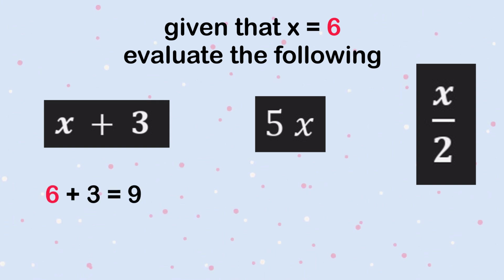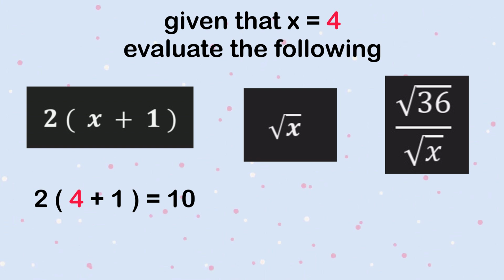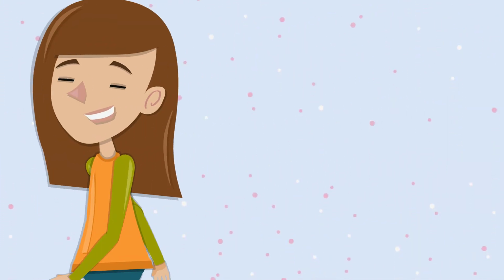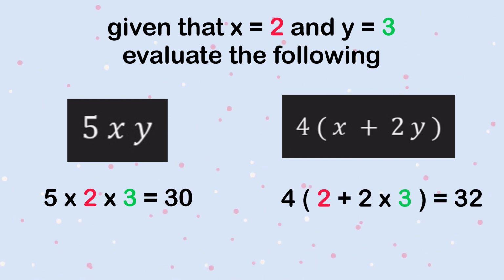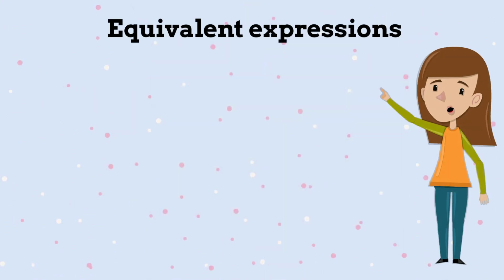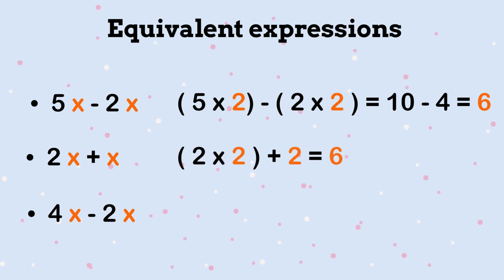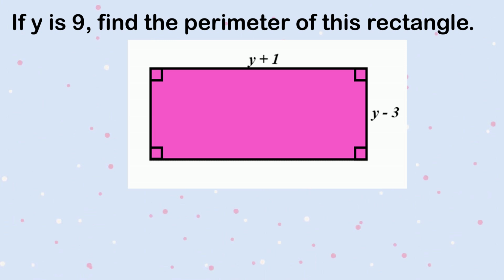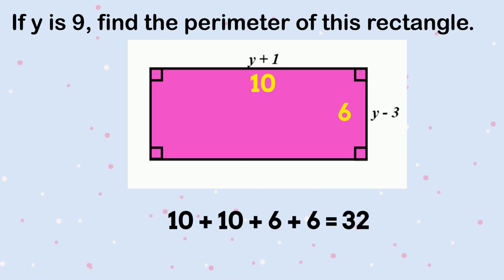3 - Algebra : Substituting, Evaluating and Equivalent Expressions - Year 7 Australian Curriculum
🔢 Understanding Substitution and Evaluation in Algebra: Step-by-Step Tutorial 🔢

Boost your algebra skills with our detailed tutorial on substitution and evaluation! This video will guide you through the process of substituting values into algebraic expressions and evaluating them for accurate results. Ideal for high school students and anyone looking to grasp these fundamental algebra concepts.

🔹 What You’ll Learn:
00:00 Introduction
00:31 Substitution and Evaluation
02:00 Equivalent Expressions
02:53 Worded problem

Perfect for students preparing for exams or anyone needing a clear explanation of these crucial algebraic skills!

✨ Don’t Forget to:

Like 👍 if you found this tutorial useful
Comment 💬 with your questions or thoughts

Algebraic expressions
Solving equations
Simplifying expressions
Substitution methods